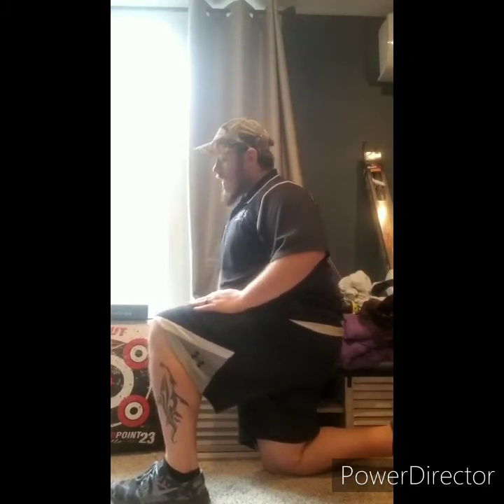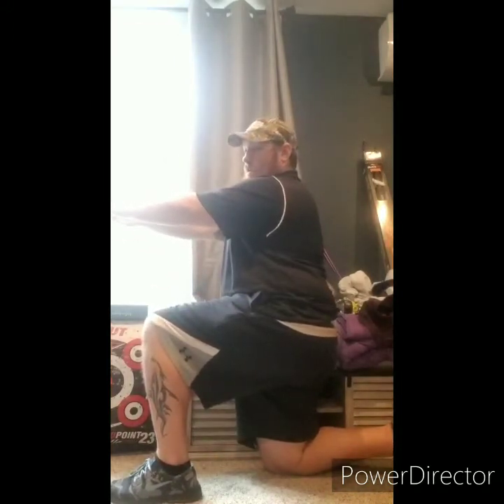Upper Back Mobility Exercises